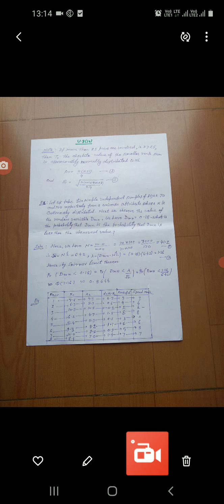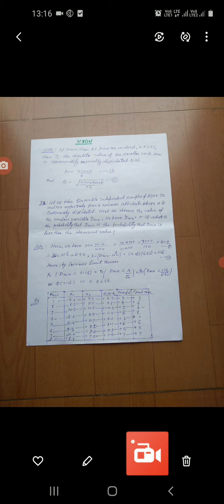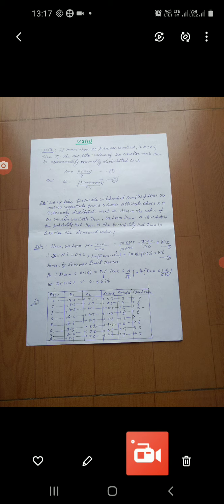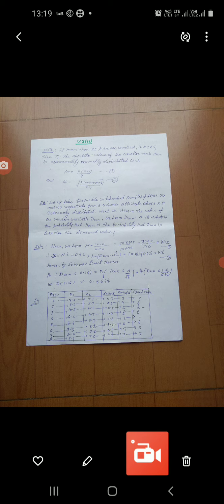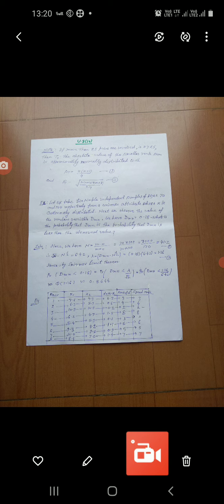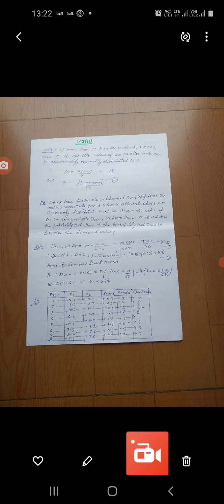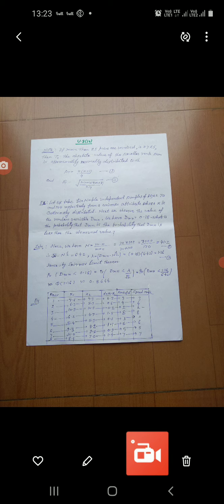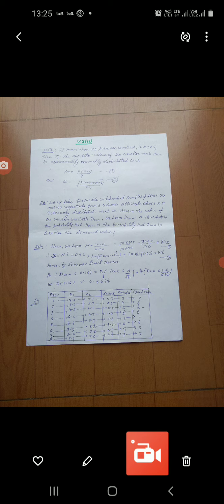Examples Related to Kolmogorv smirnov Test & Wilcoxon Signed Rank Test For Paired Observation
B Sc3 ,Sem 6,Unit 4,Lecture 4